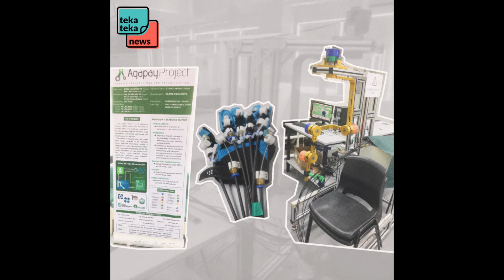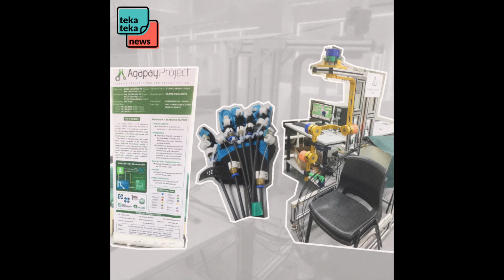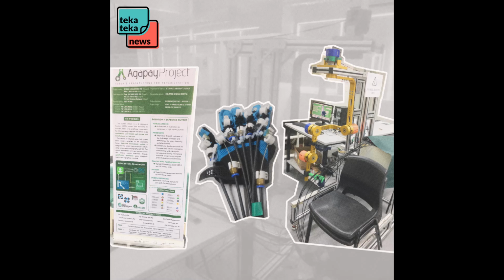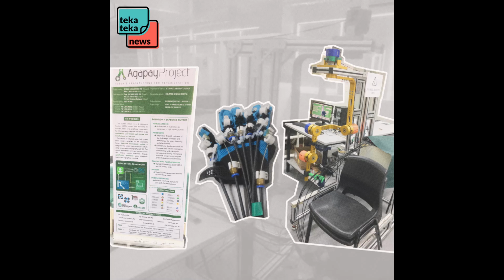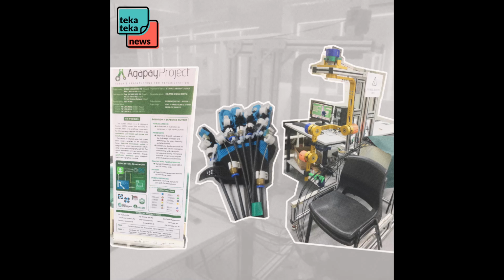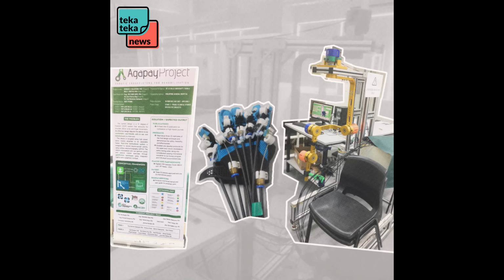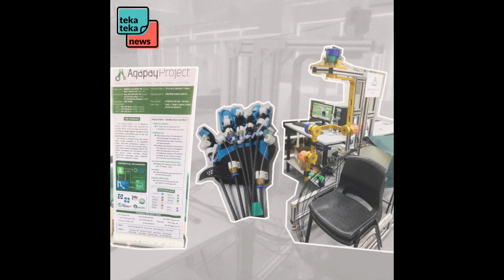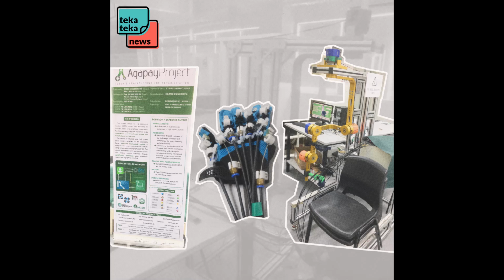This Filipino-made therapy robot just won a patent in Singapore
A wearable therapy robot developed by engineers from the De La Salle University campus in Laguna won its first international patent in Singapore. Our reporter Franco Luna puts the Agapay exoskeleton to the test.